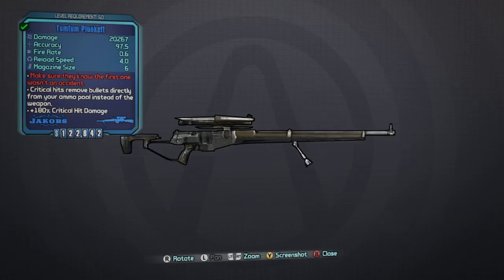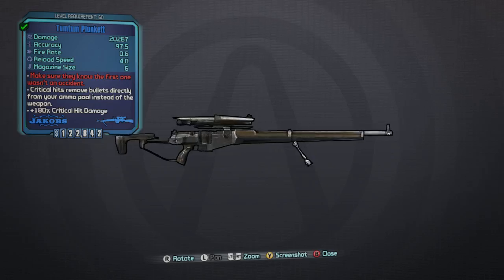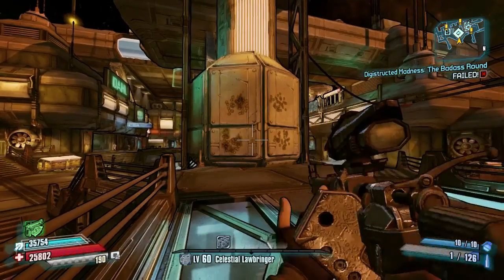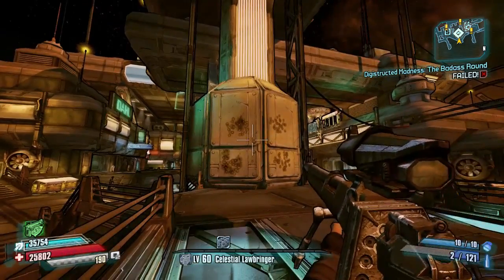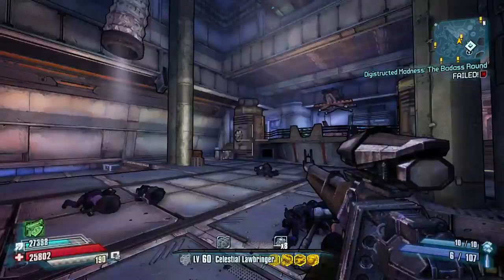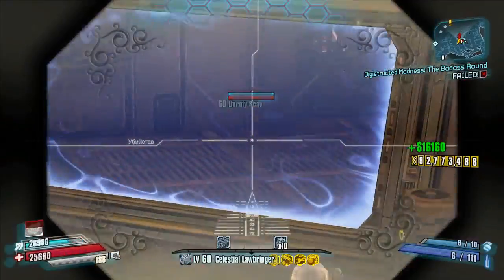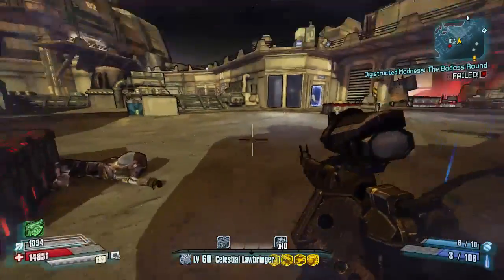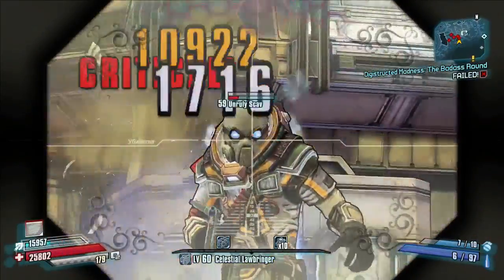Borderlands the Pre-Sequel - *PLUNKETT* Unique Item Guide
This Holodome DLC sniper Rifle will use your backpack ammo instead of the ammo in your clip when you land criticals. Are you a good enough sniper to make this gun work?

Facecheckeu (Twitch Viewer)